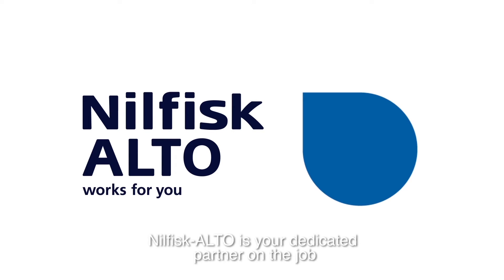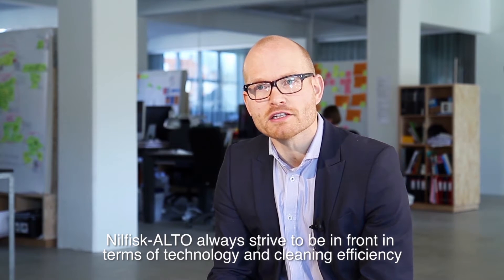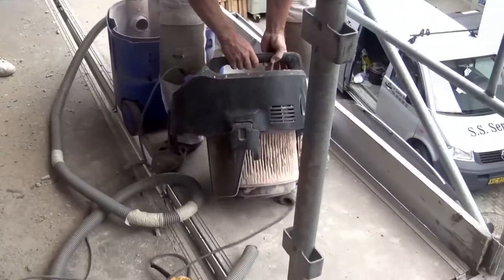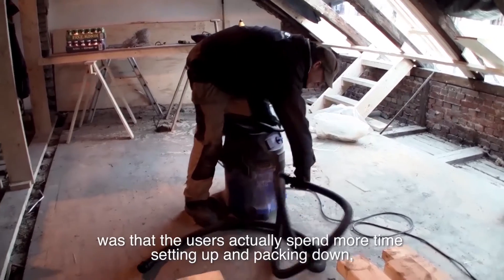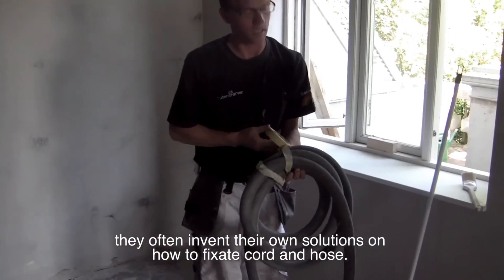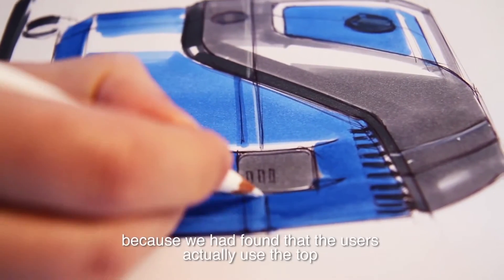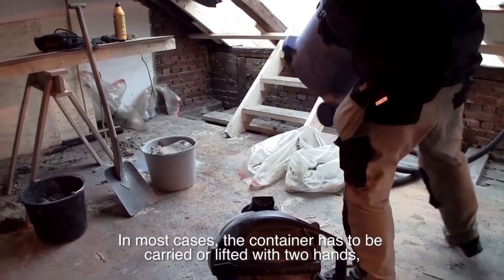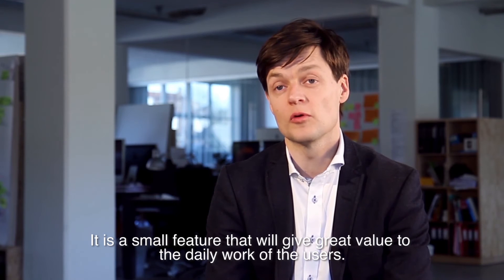Nilfisk ALTO Concept film